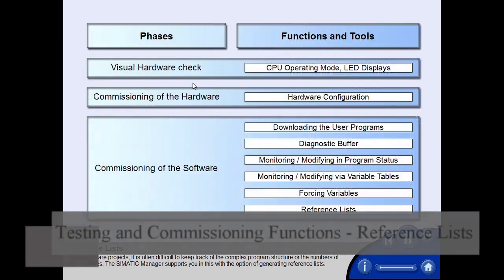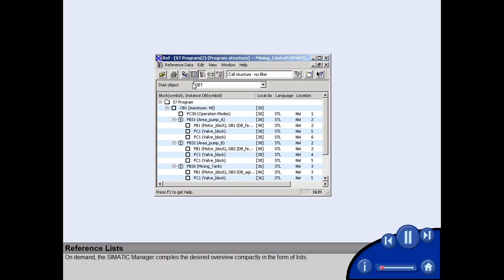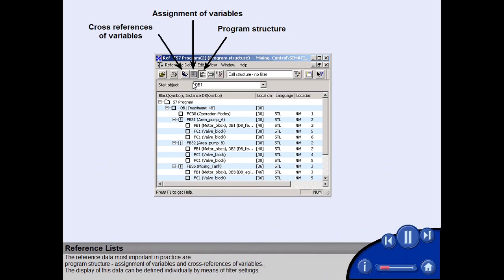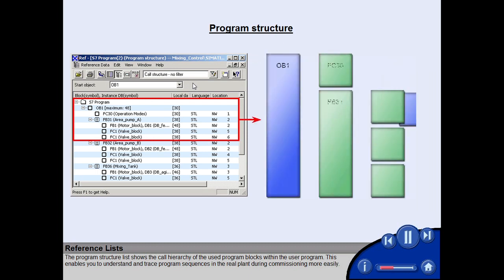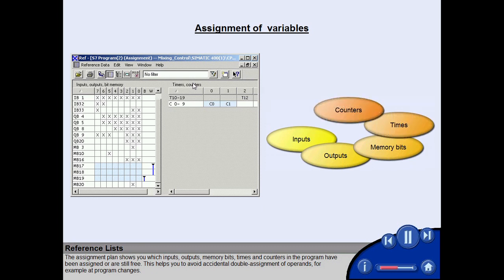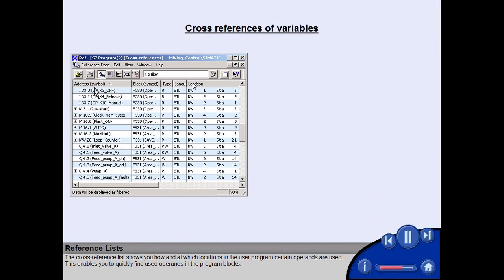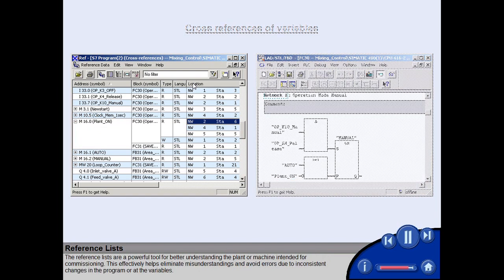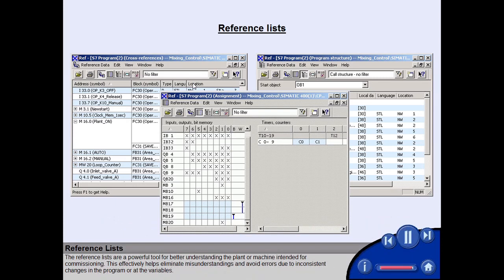09 - SIMATIC Step 7 Testing and Commissioning Function - Reference Lists